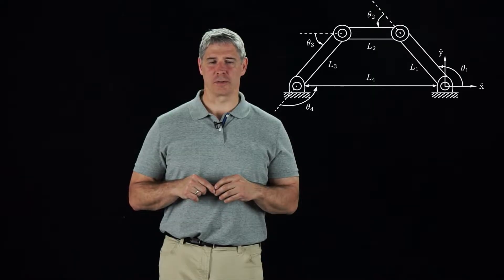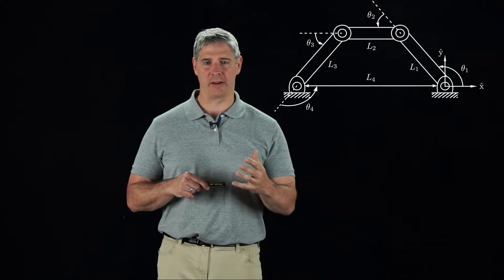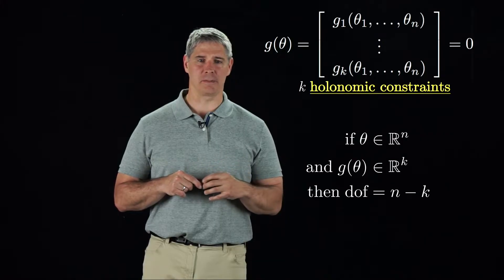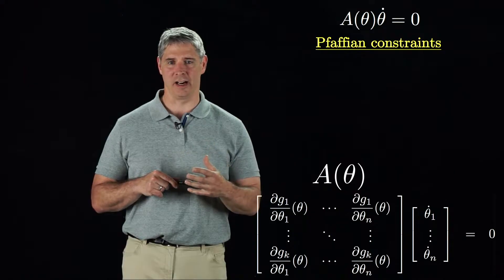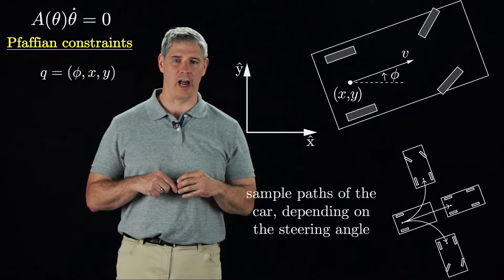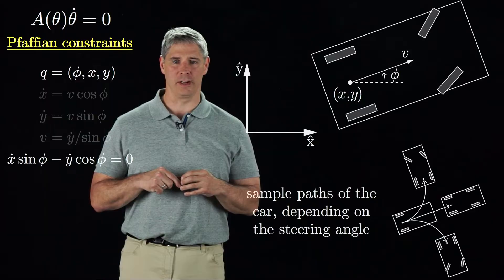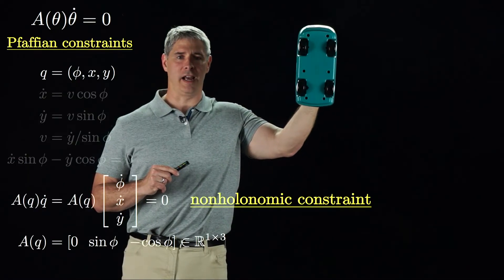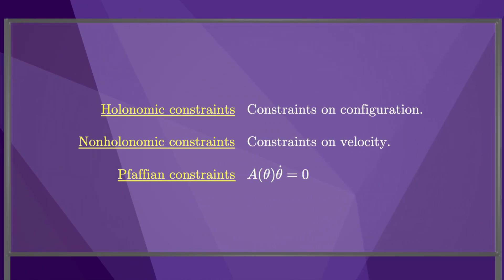Modern Robotics, Chapter 2.4: Configuration and Velocity Constraints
This video introduces holonomic configuration constraints, nonholonomic velocity constraints, and Pfaffian constraints.